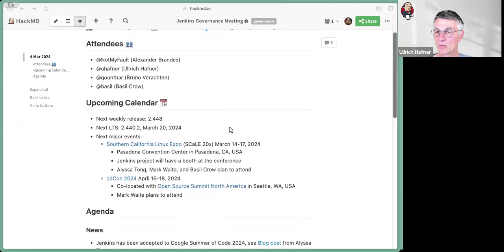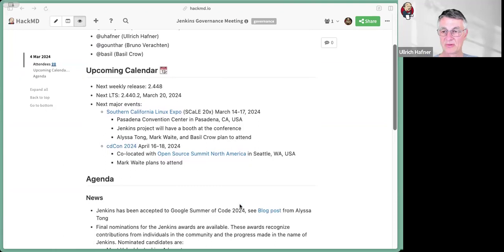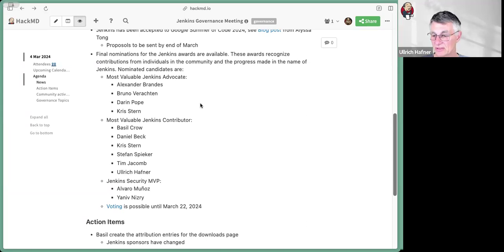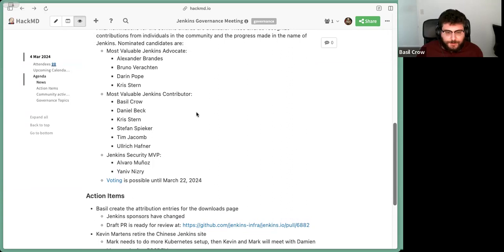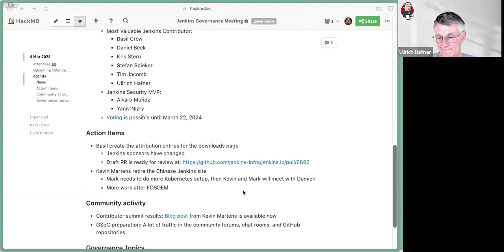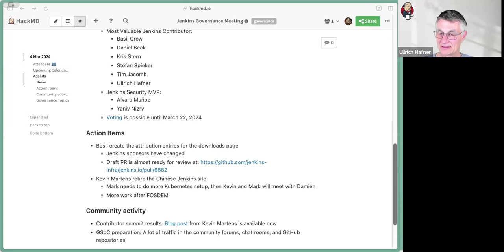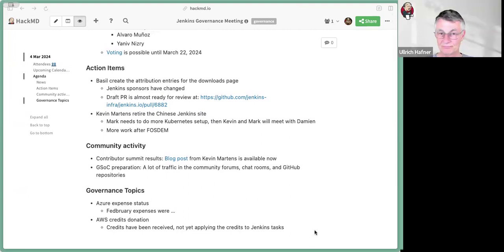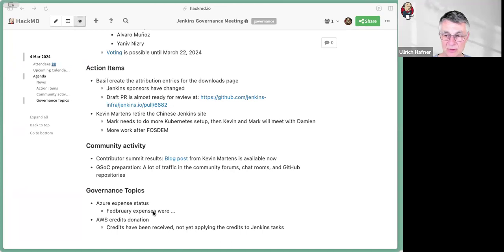Jenkins Governance Meeting March 04, 2024